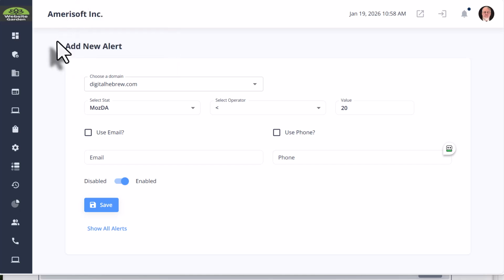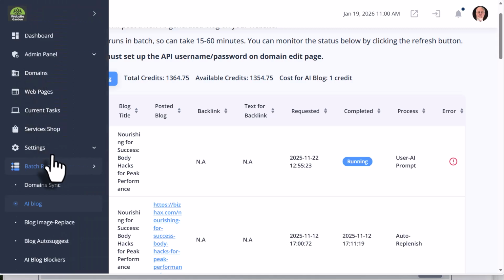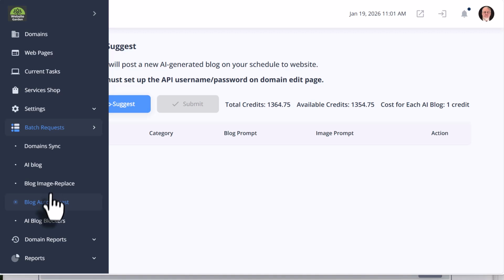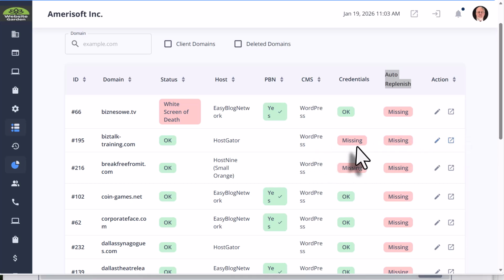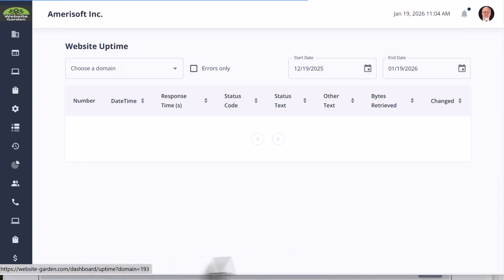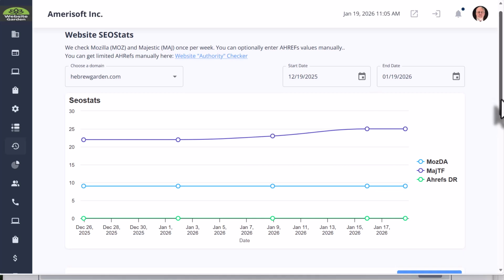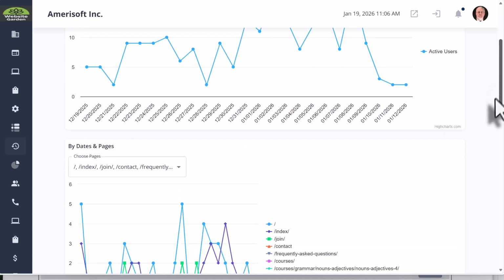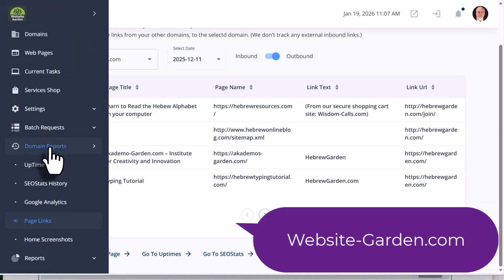Website-Garden Help - Training Menus Part 2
Left menu including: Batch Requests,
Domain Reports (SEO Stats History, Uptime, Google Analytics, SnapShots, Page Links)